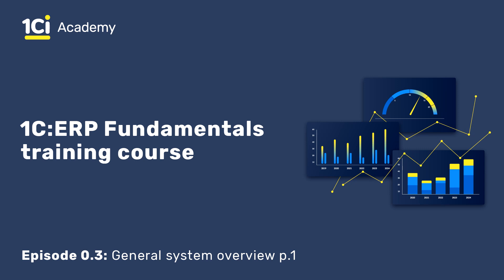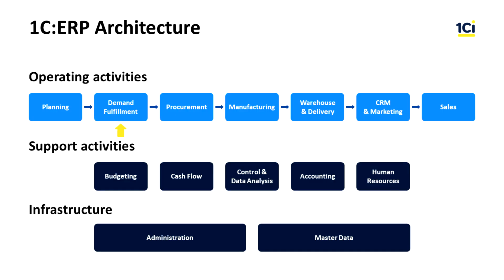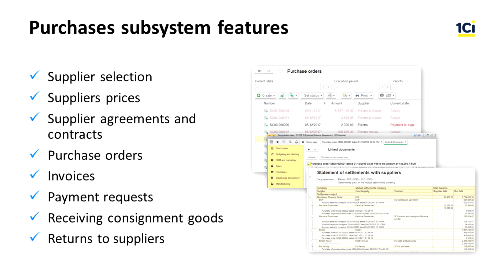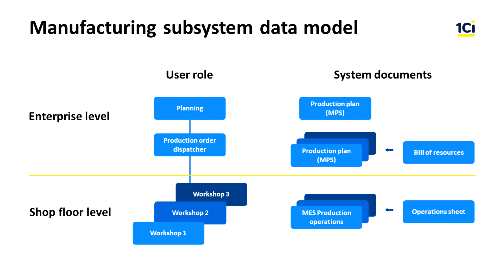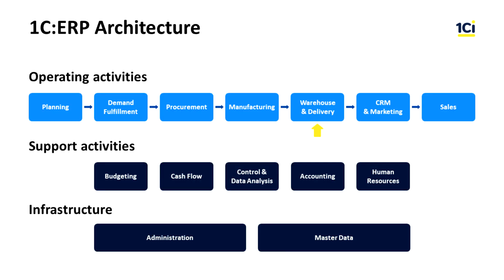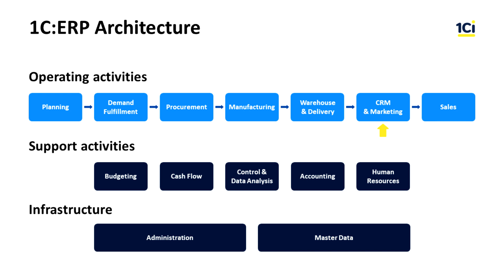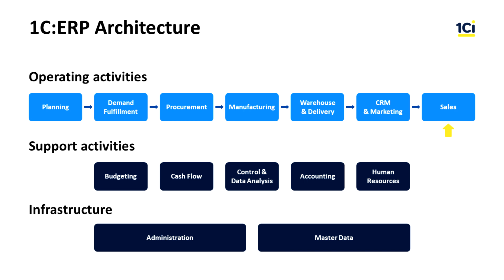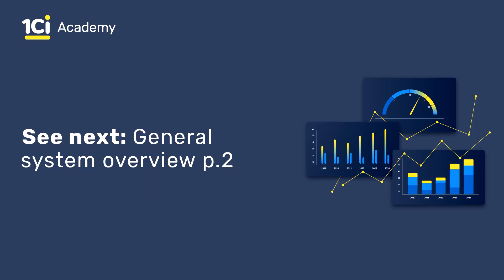1C:ERP Fundamentals course - Introduction. General ERP system overview p.1. Episode 0.3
1C:ERP Fundamentals course
Module: Introduction

Provides an overview of functions and capabilities of 1C:ERP (part 1).